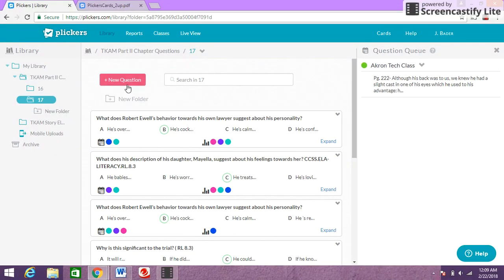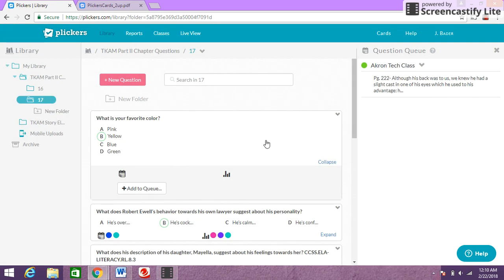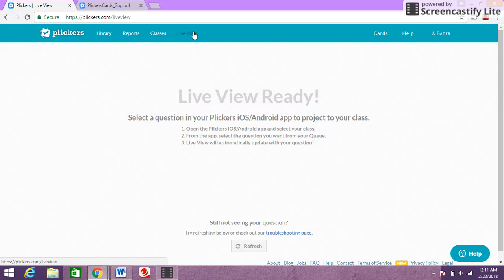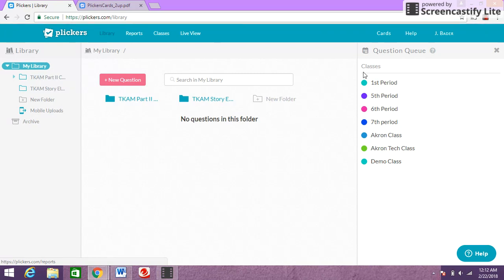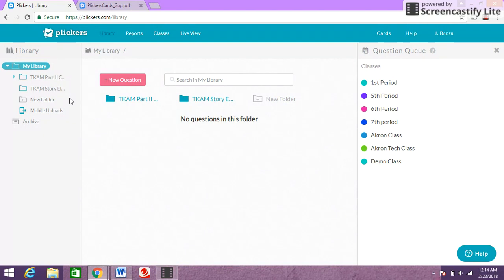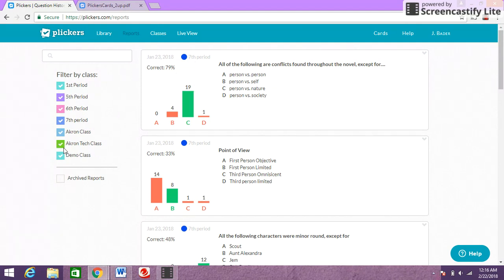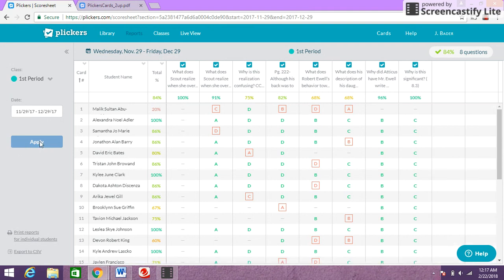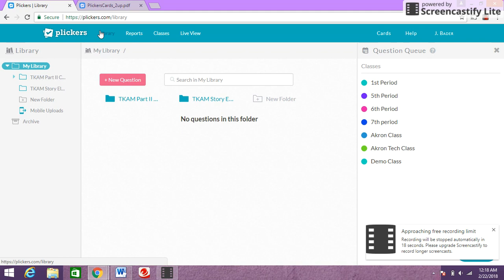Feb 22, 2018 12 19 AM